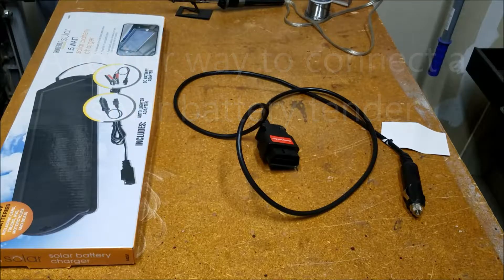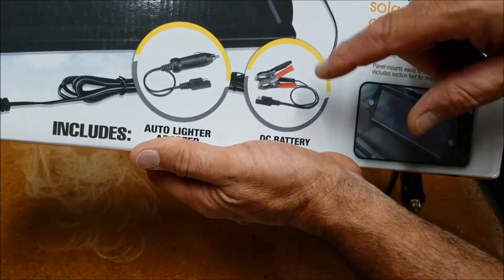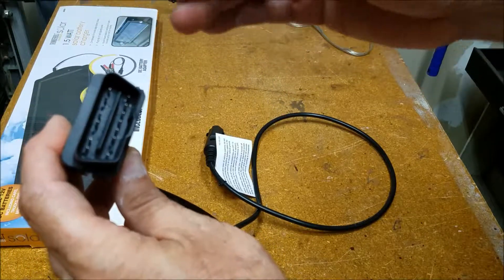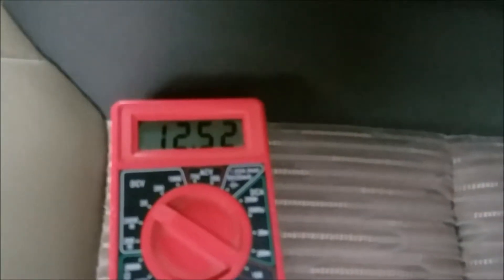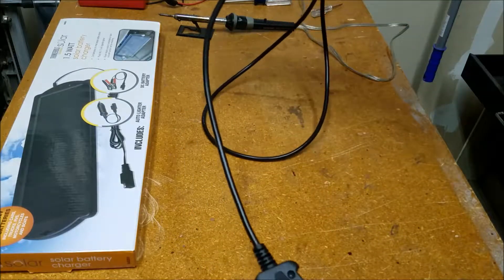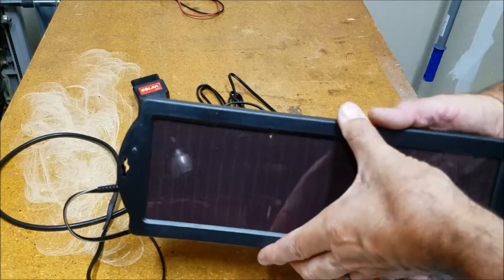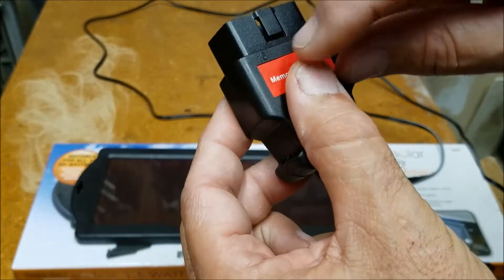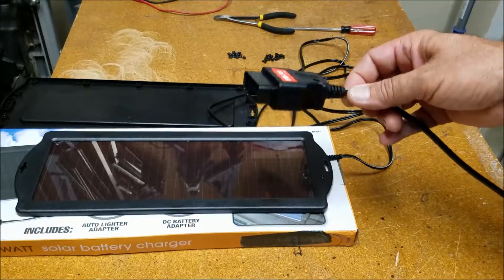Solar battery tender connected through the OBD port!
Use a diagnostics port plug to attach your solar battery tender when no accessory ports are active with the ignition switch off.